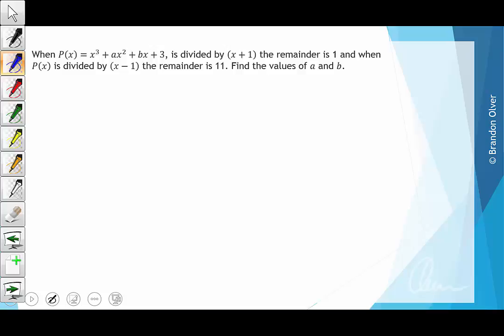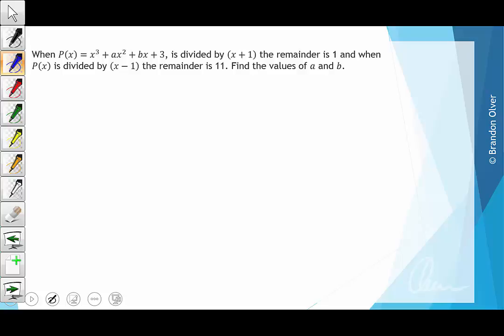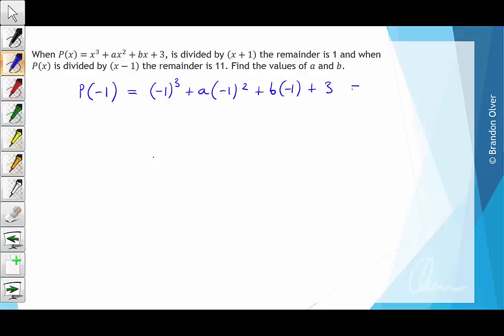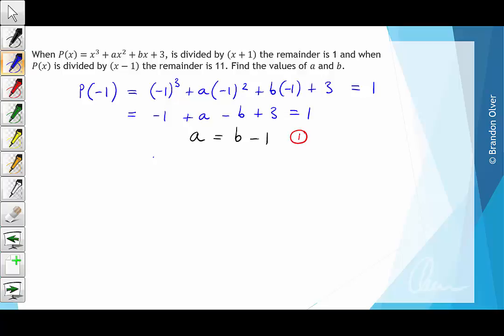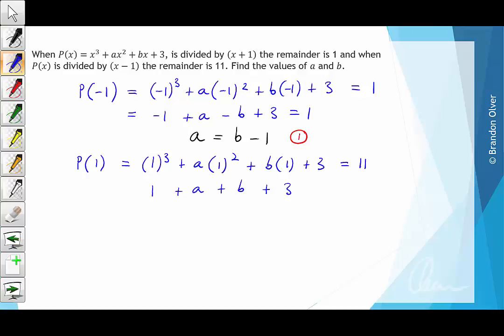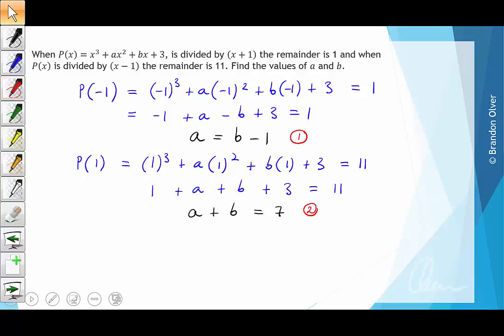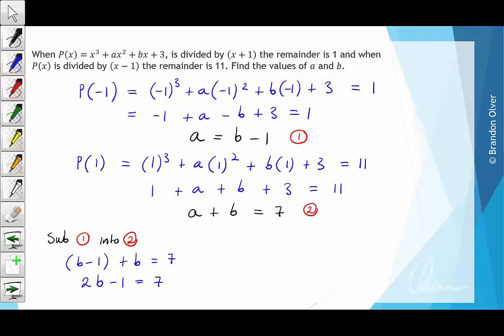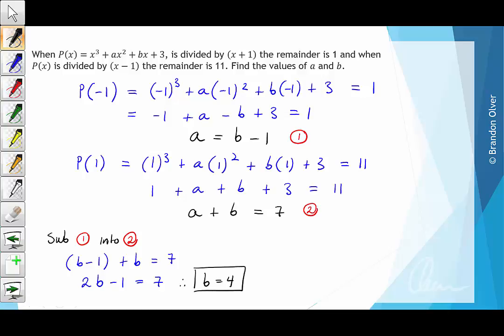[MM1-2] 7B - Example 5